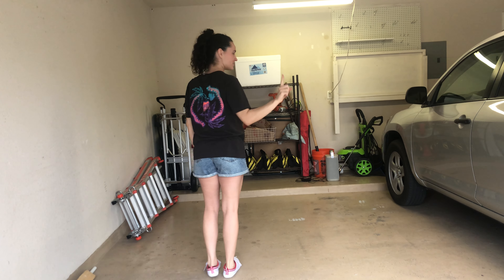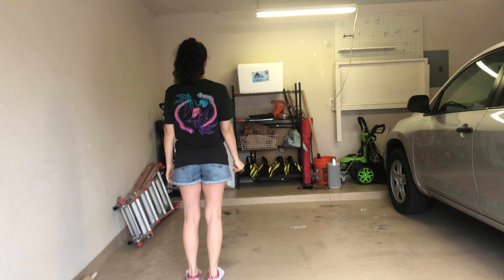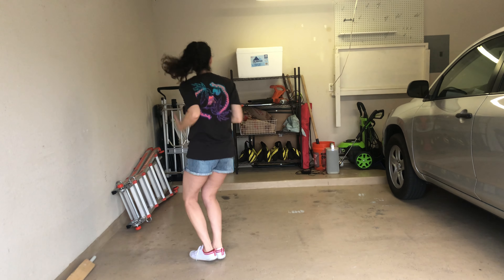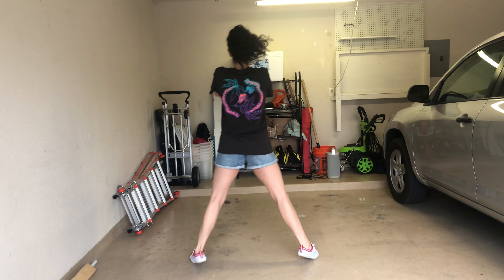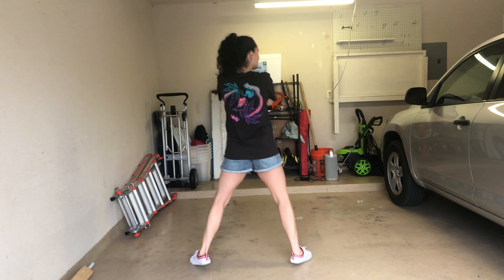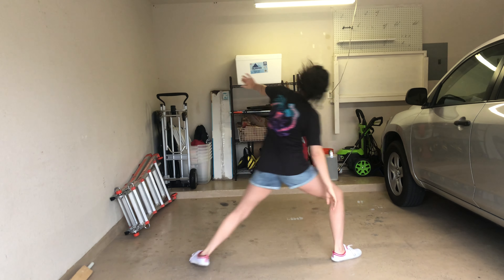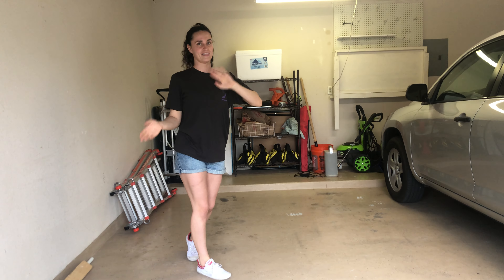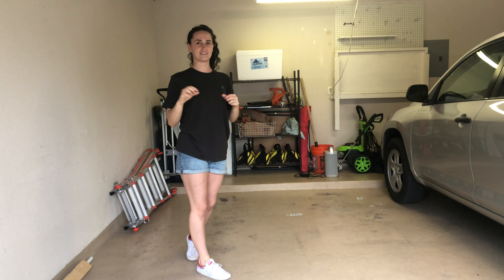Little kids Hip Hop fun combo Week 1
Edmonds Heights k-12